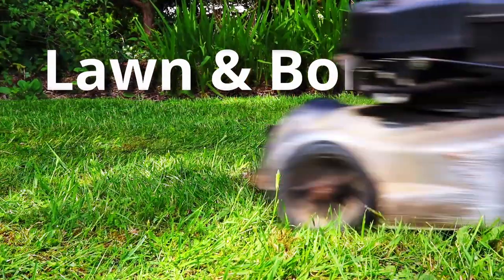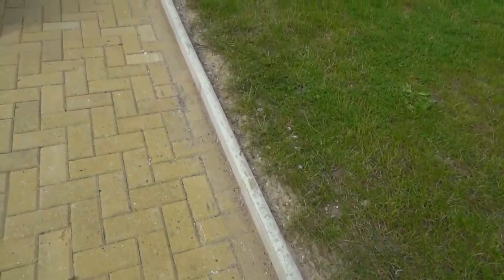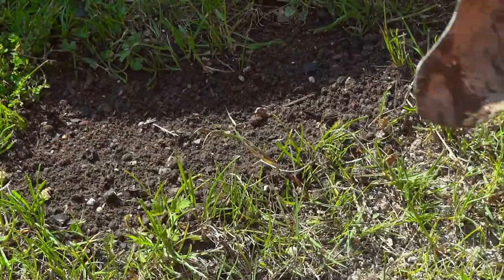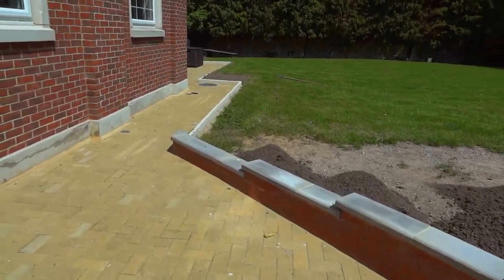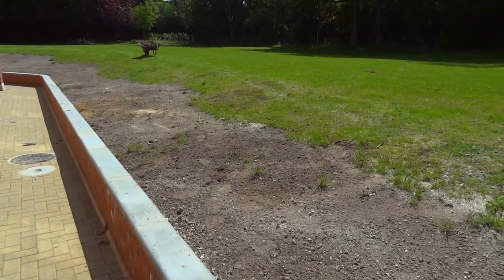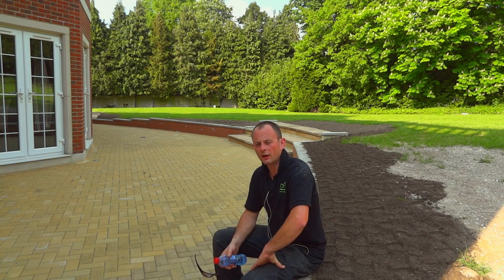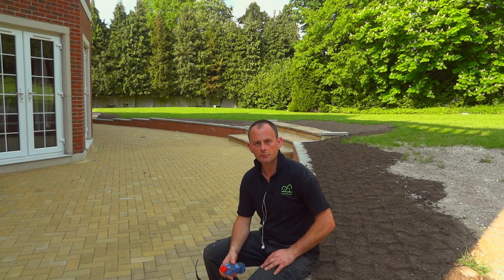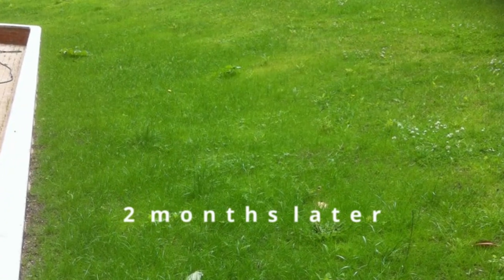How to seed a New Lawn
How to prepare a New Lawn for Seed Video

Chapters for this video:

0:00 Preparing ground for Lawn Seed
0:24 Use a soil Rake for Chalk
1:05 Lawn Repair
2:07 First layer of Top Soil
3:15 Adjusting Lawn level
4:00 Finalising laying Soil
4:37 Watering in Aftercare
5:36 2 months later

This Lawn had a large area of bare ground that needed seeding after building works had finished. Here, I run through, preparation, materials, topsoil, and seeding.

Although this work was done in late spring/early summer, the process will work equally well in Autumn. You would want to avoid doing this during the hottest summer months as the seed will struggle to survive, or just burn and not germinate, even with missing 1 day of watering.

This is a re-edited and optimised older video. I hope the improvements are of benefit to you. If you have seen the old version, I would love to hear your comments on this new version. There is a new series of videos in post-production now for a full spring lawn makeover, most of the information is relevant to autumn lawn care too.

If you enjoyed or found this video useful, please use the LIKE button.